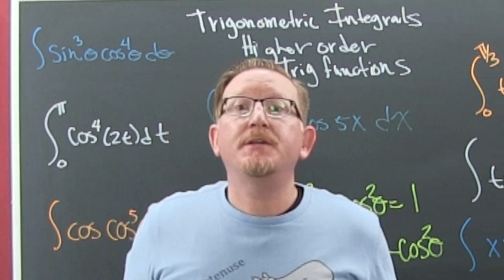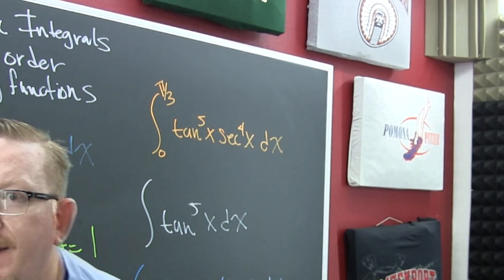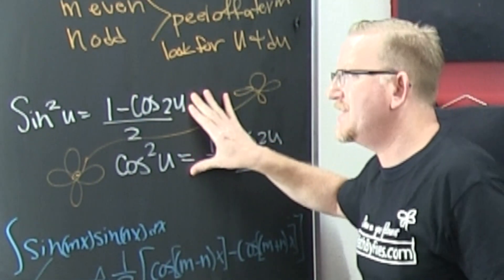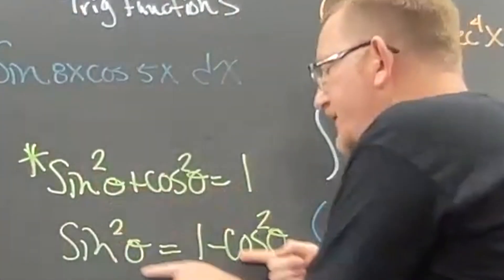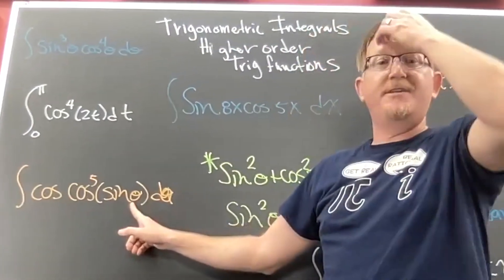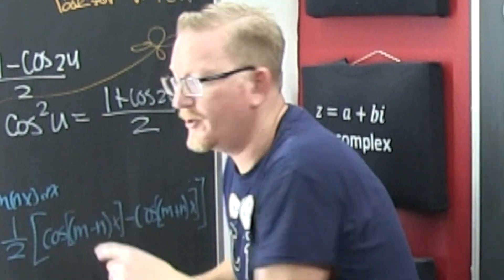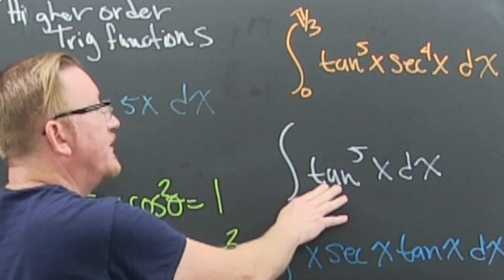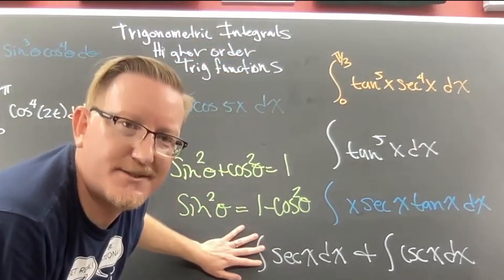Integration of higher order Trigonometric Functions an Introduction and Example Playlist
Go easy. It has been a minute and I'm learning a new editing software. This is the main video for integration of higher order trigonometric functions. This video starts with a tik tokish satire of the method presented in most books.  The introduction includes the reenforcement of the understand what you are doing method. The delivery is a repetition of the manufacture a U du situation.  Problems that go beyond the u substitution are also put fourth. After the "theory" several examples are presented. I give pointers, hints, and game plans in this video. All the examples in the video are worked out in full detail in the playlist. The playlist are at the beginning and end of the video. They are also here in the description.